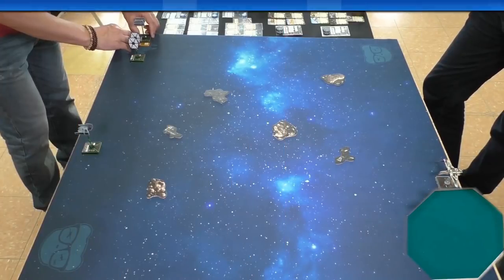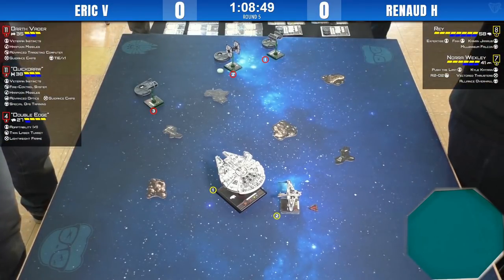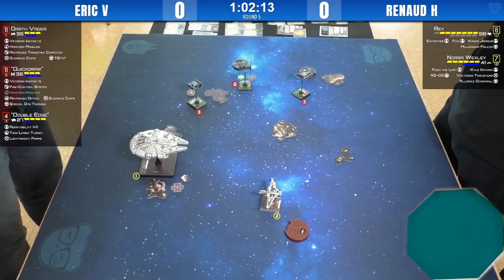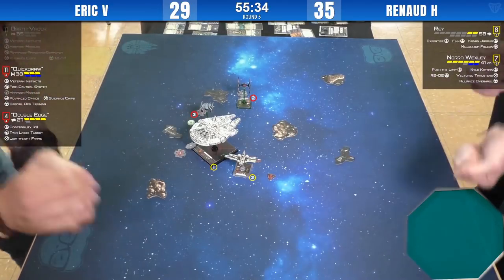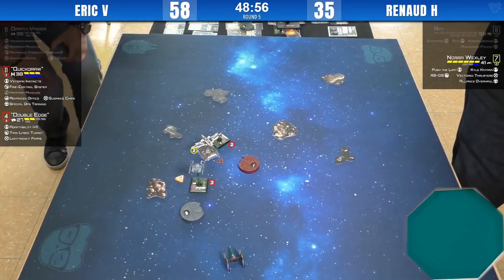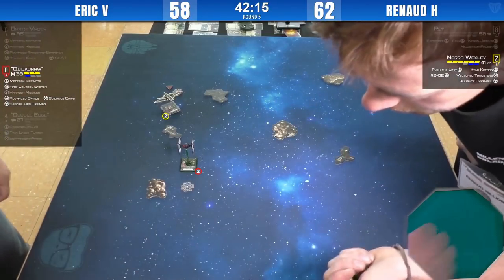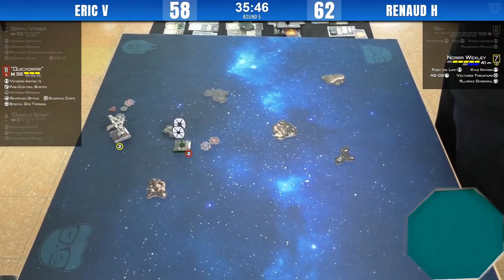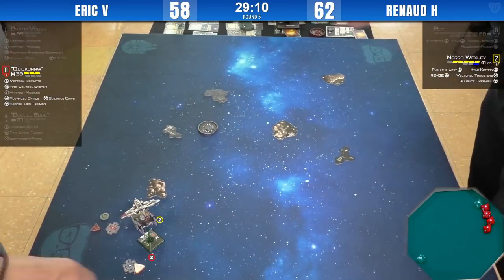X-Wing - Round 5 | 2018 Condor Alpha Challenge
Eric's list showcases a rare appearance of a unique TIE Aggressor pilot - Double Edge, backed up by Darth Vader and Quickdraw.  Alpha Condor Squadron member Renaud counters with an aggressively flown Rey Falcon escorted by Norra Wexley.

Commentary: Aaron P and Bruno L

The Millenium Condor Baladodiffusion Podcast is a bilingual X-Wing Podcast featuring episodes in both French and English.